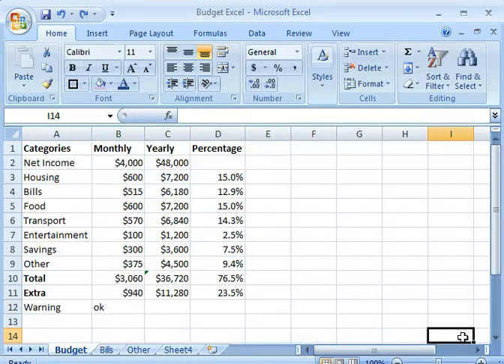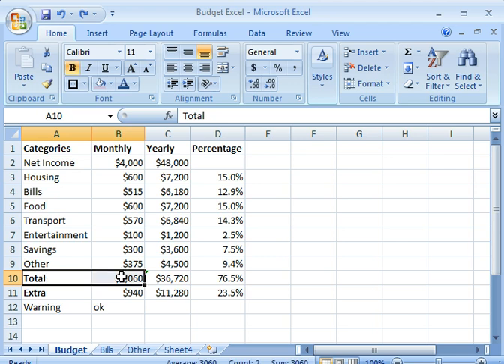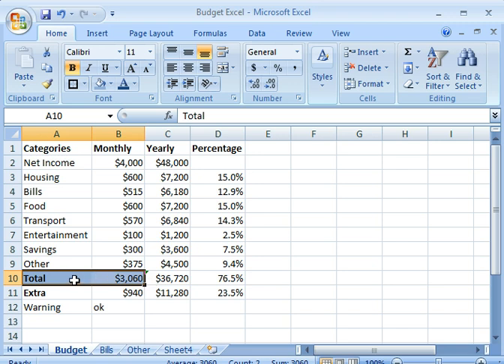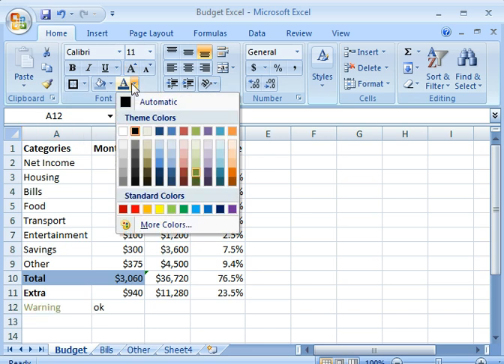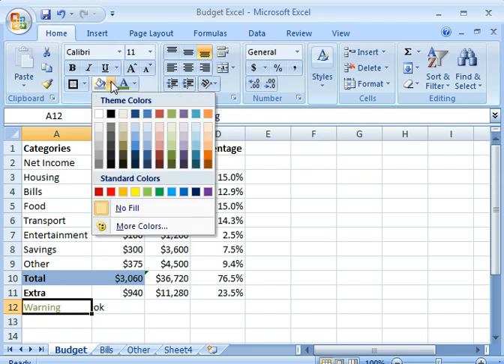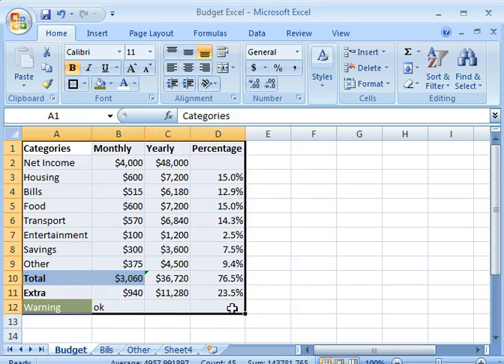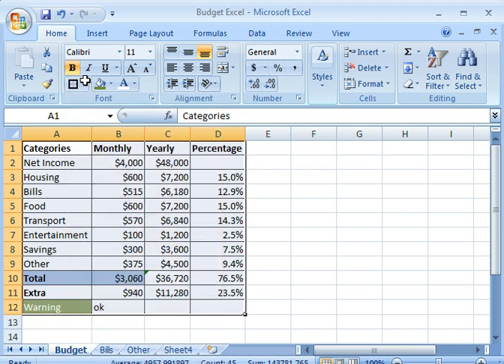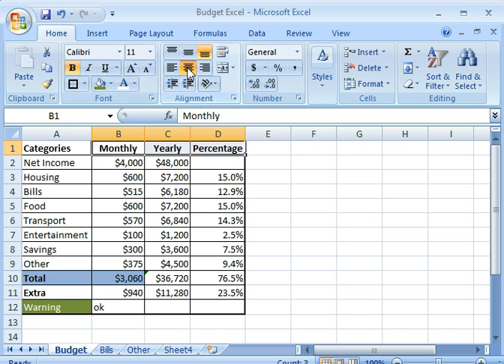Aesthetics/ other cool things for excel (8)